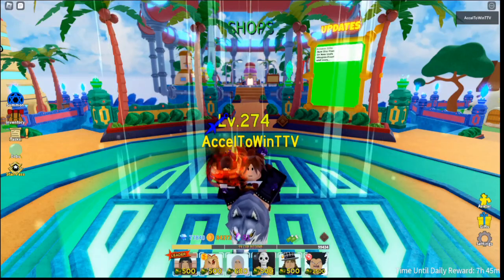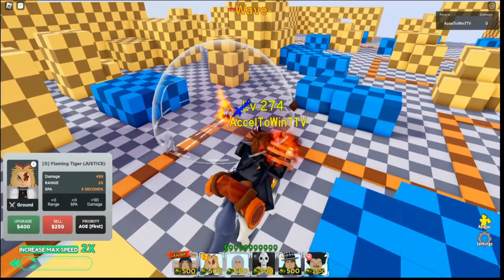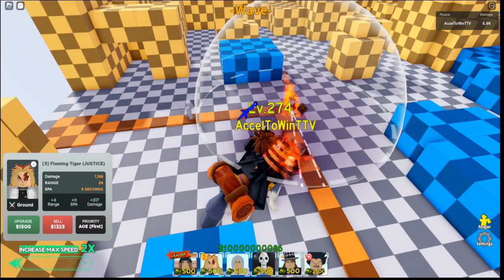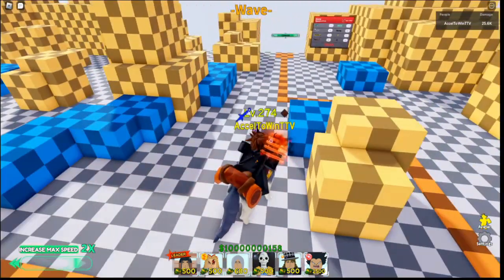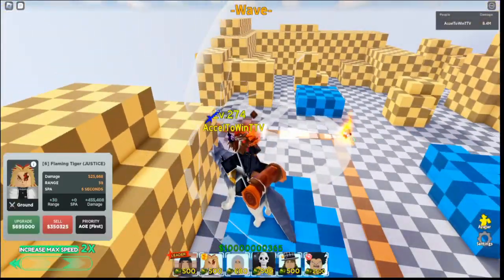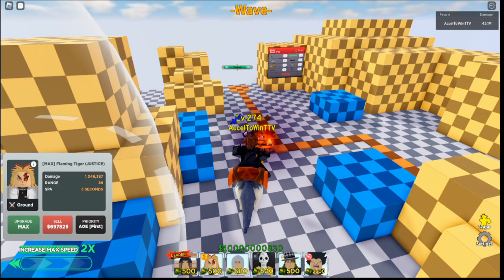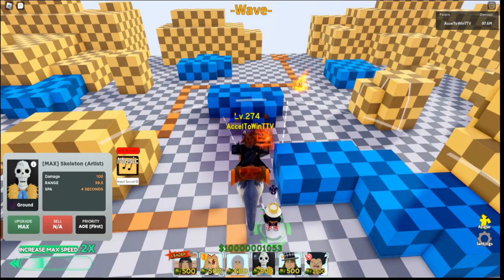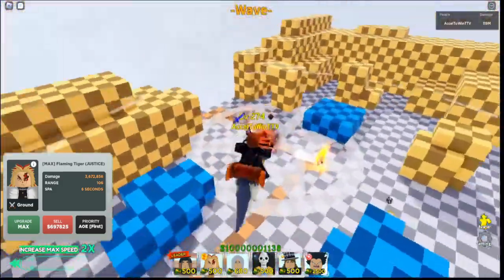All Star Tower Defense Showcase: Flaming Tiger (Justice) (Rengoku) Showcase (Post-Rework)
This unit pops.